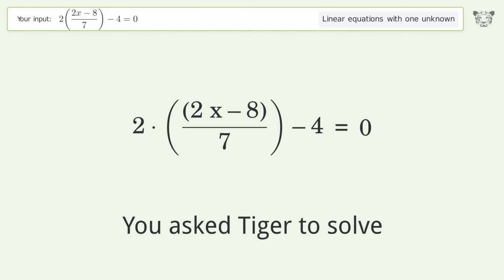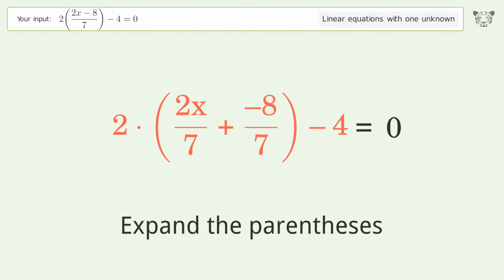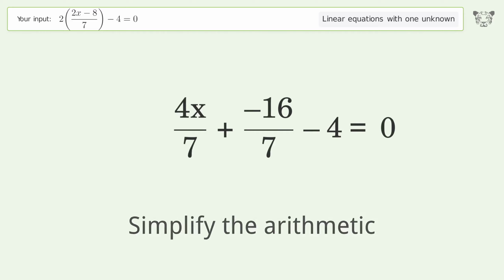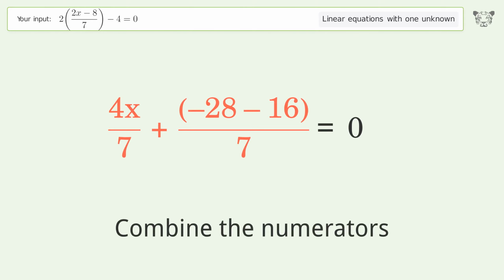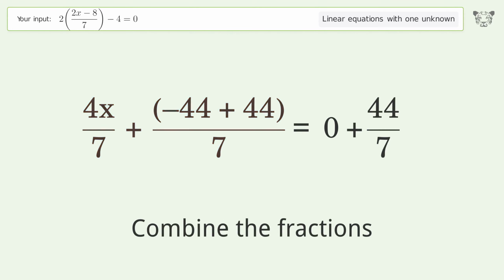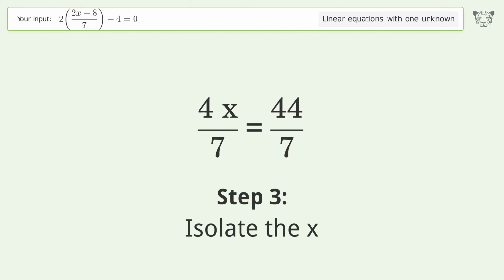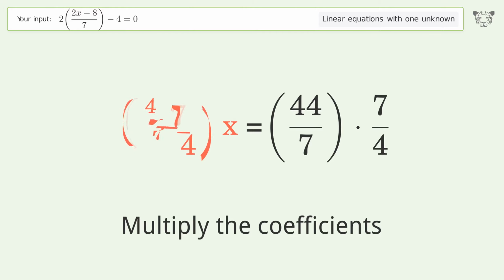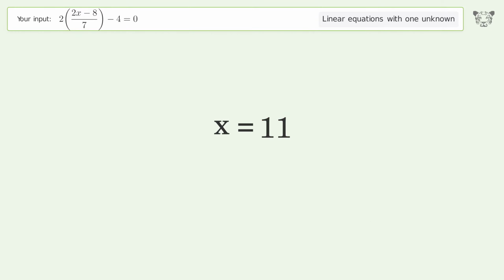Solve 2((2x-8)/7)-4=0: Linear Equation Video Solution | Tiger Algebra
Struggling with 2((2x-8)/7)-4=0? Watch our step-by-step video on Tiger Algebra to master this linear equation effortlessly. Also check out for more tips and tricks for dealing with linear equations with one unknown